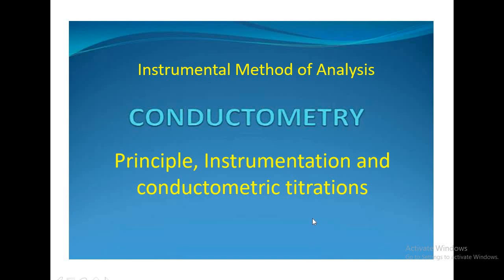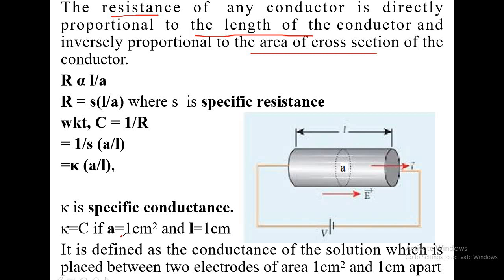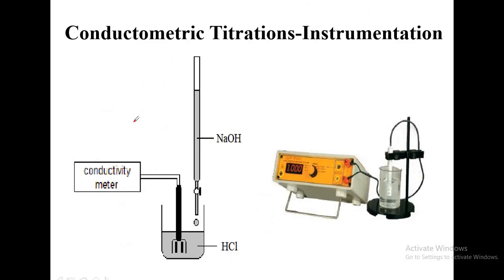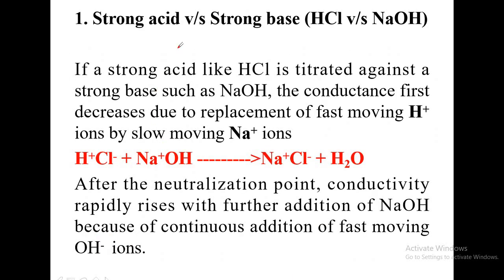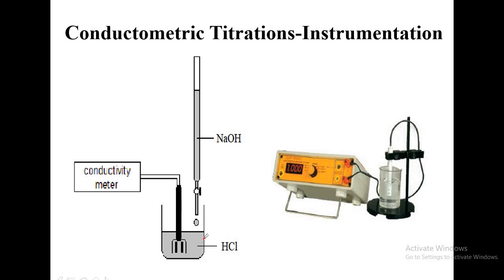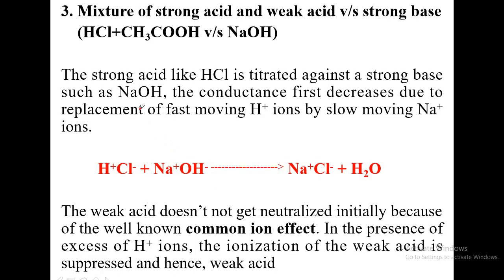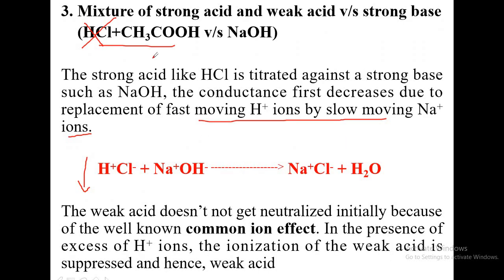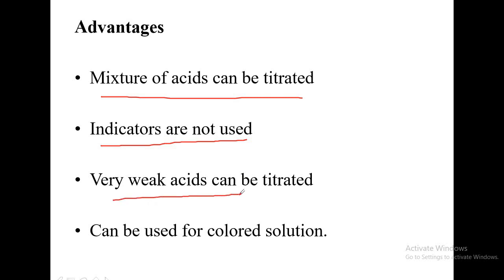Conductometry-principle and instrumentation and conductometric titrations-JP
Engineering Chemistry, Module-5, 18CHE12/22(VTU Syllabus)